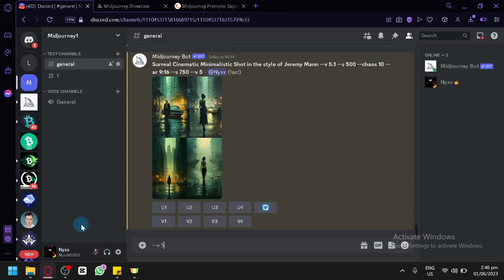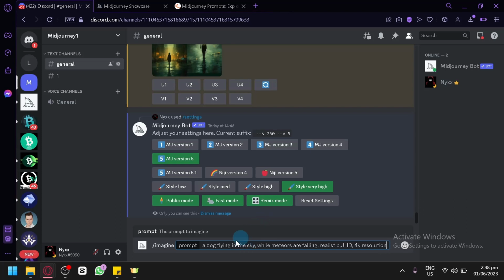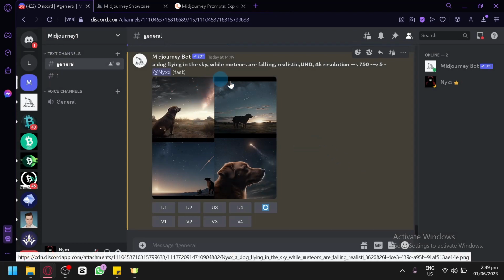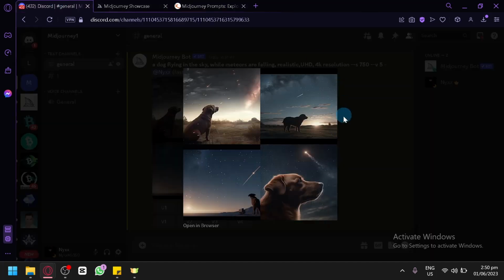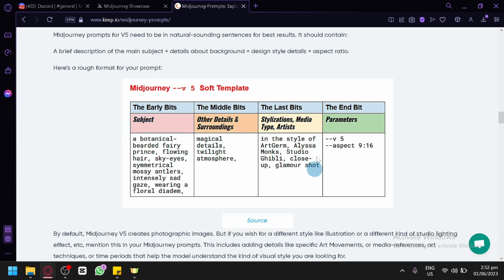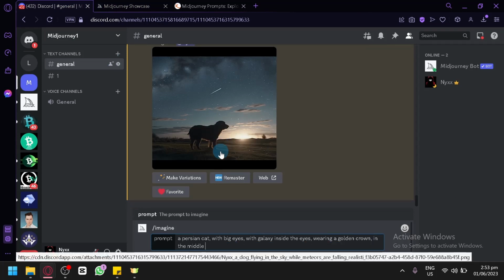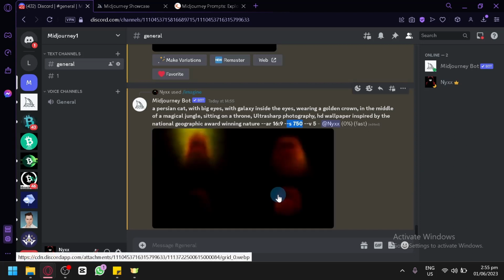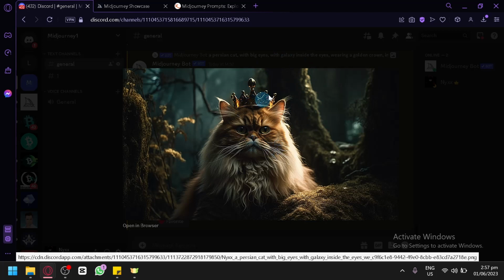Midjourney v5 Prompts Tutorial (Unleashed the Power of Midjourney v5)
midjourney,
midjourney ai,
midjourney tutorial,
midjourey ai tutorial,